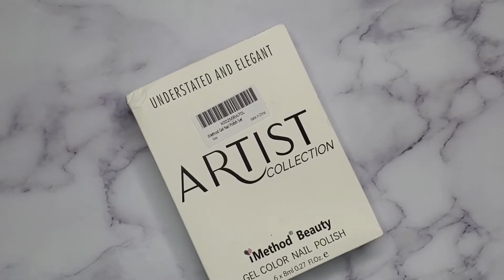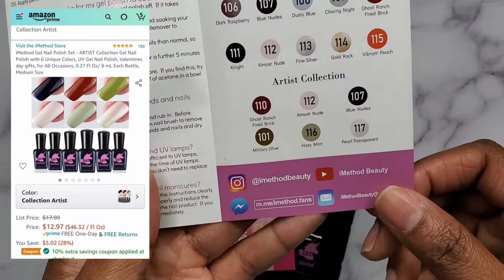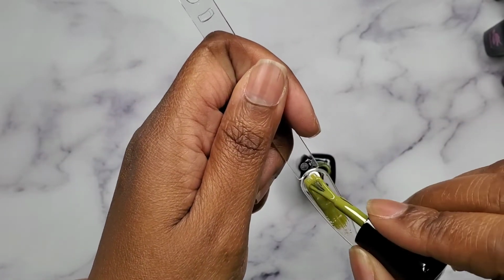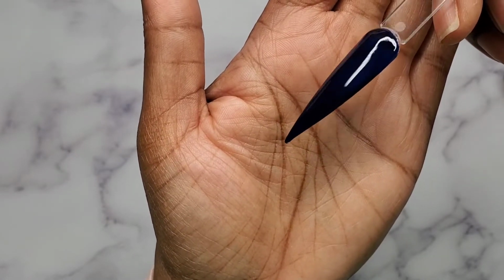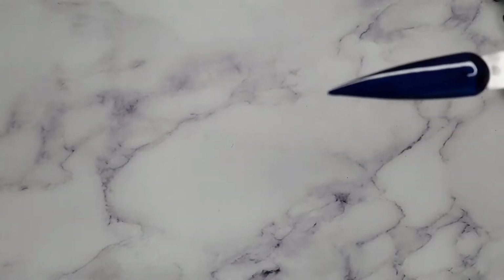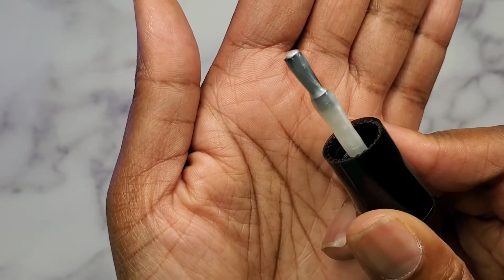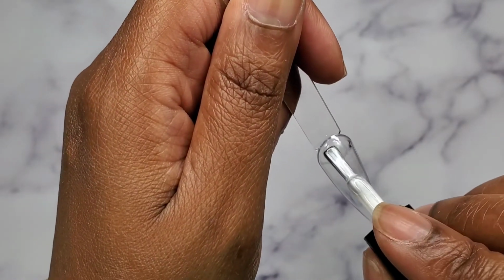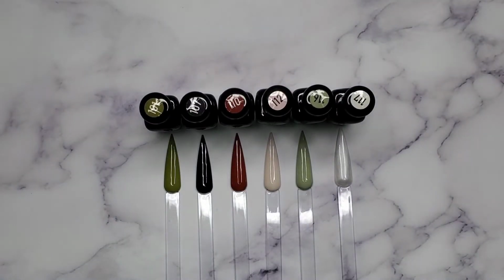Review of iMethod Beauty Gel Polish Collection | 2021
In today's video I'm reviewing iMethod Beauty Gel Polish. Hope you enjoy. Please click the link below if you are interested in ordering.

📌PRODUCTS📌

📸IG...@shellzcouturenails
FB. shellzcouturenails
Tik Tok. shellzcouturenails